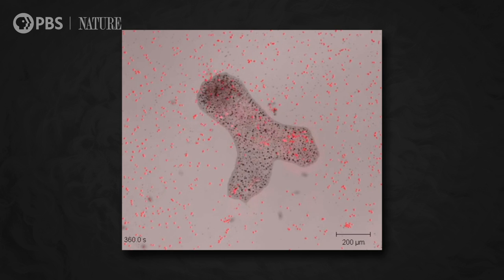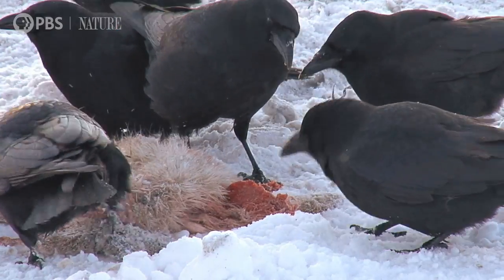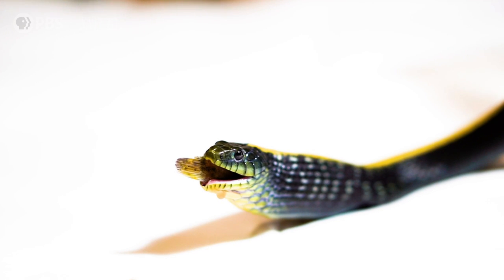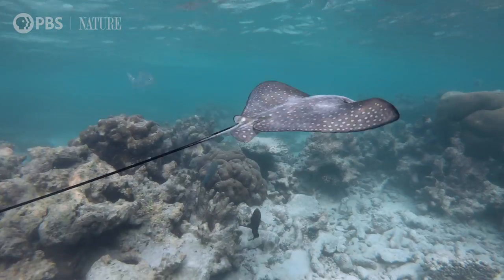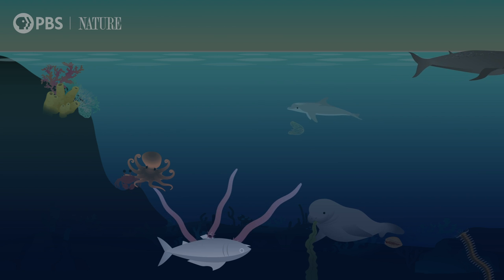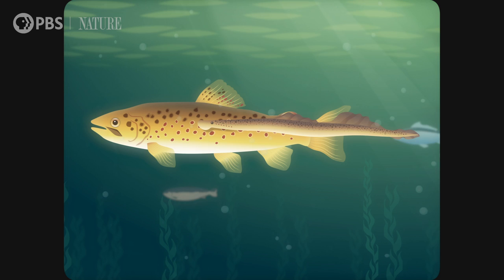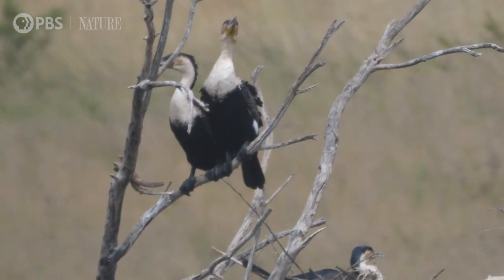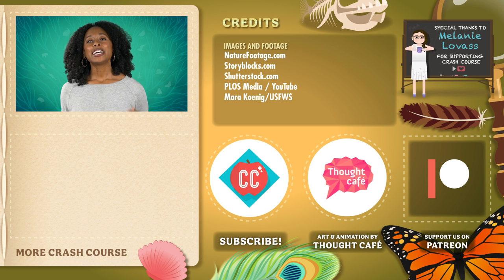How & What Animals Eat: Crash Course Zoology #4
Animals have evolved to eat a lot of different things, even stuff that barely passes for food, and it shapes our entire lives from what we look like to where we live. Today, we’ll talk about why being a carnivore is just easier than being a herbivore, why there are so few omnivores out there, and dedicate a little time to the remaining 2% of animals that really push the definition of food. So grab a snack because today’s episode is gonna make you hungry… well until we start talking about what happens to food after you’ve digested it. 💩